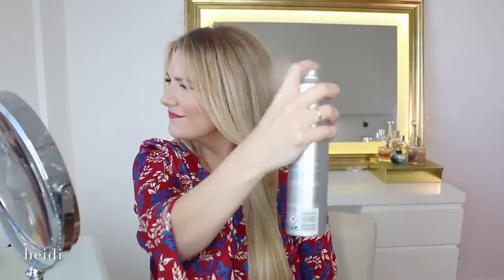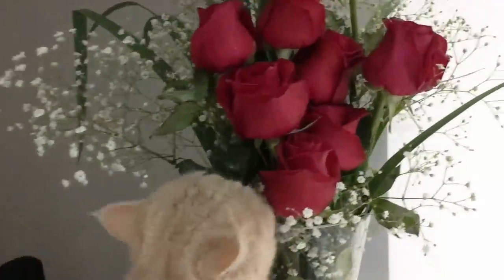HAIR HACK FOR GLOSSY HAIR? OSIS SPARKLER SHINE SPRAY FIRST IMPRESSIONS + ANNIVERSARY VLOG #3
Looking for a HAIR HACK FOR SHINY HAIR? So am I! Let´s research! Today I'm sharing with you my first impressions OSIS SPARKLER SHINE by Schwarzkopf.  Will it give my hair a lustrous, radiant celebrity level finish? We will see...

US
Look Fantastic
Sally Beauty
Saks 5th Avenue

CA
Look Fantastic

AU
Saks 5th Avenue
eBay ttps://

UK
Saks 5th Avenue
Look Fantastic

ABOUT